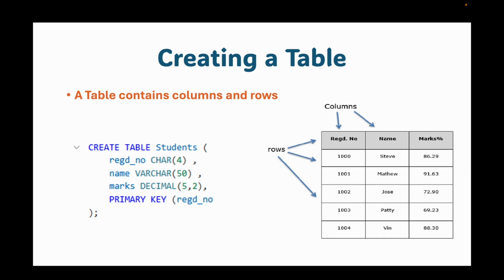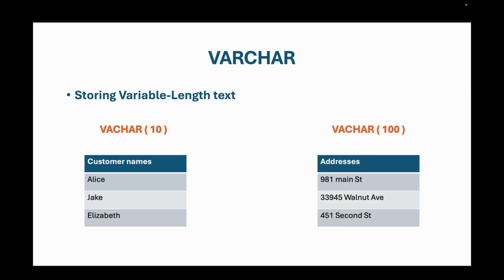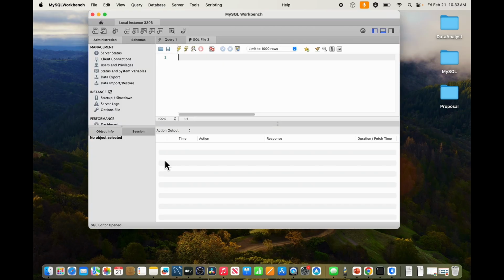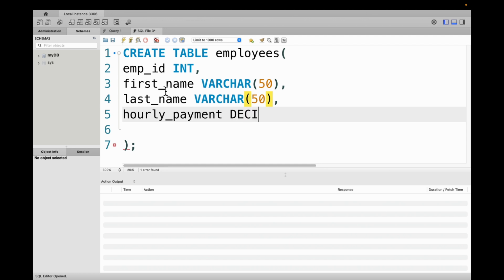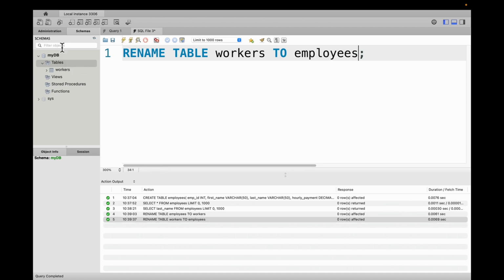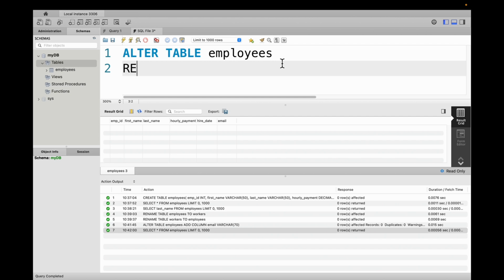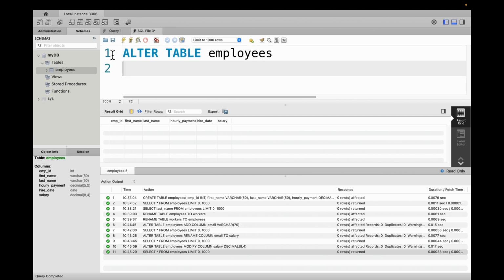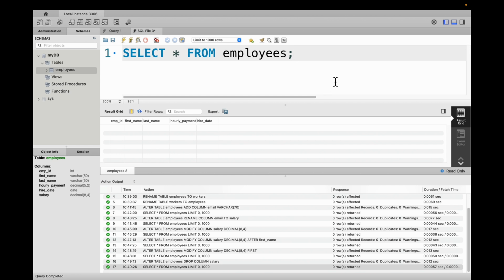Create a Table in My SQL Workbench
In this Video, you will learn how to create a table in MY SQL. please watch my previous video about creating a DATABASE first and create your own database first before creating tables, as tables are going to store in database.